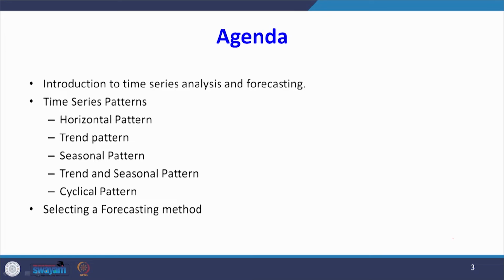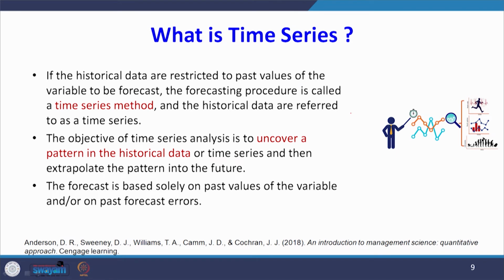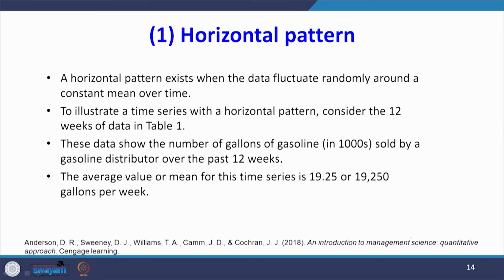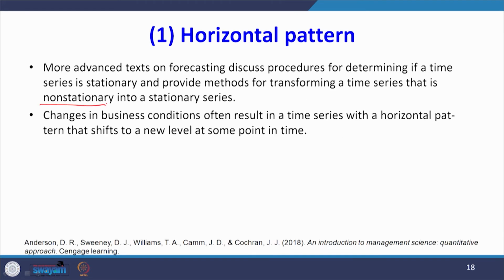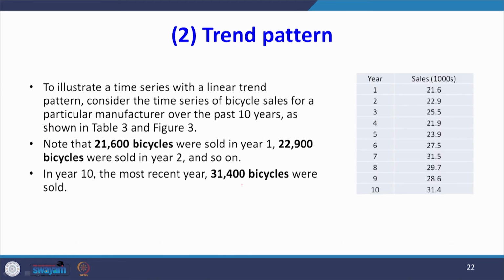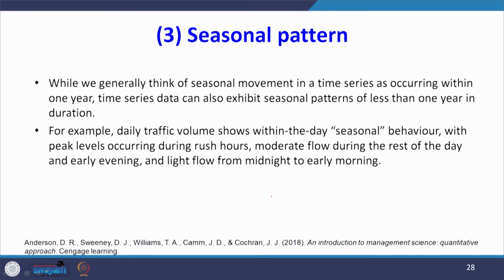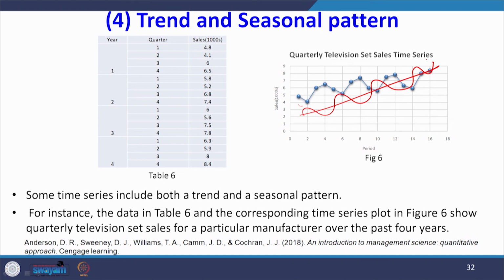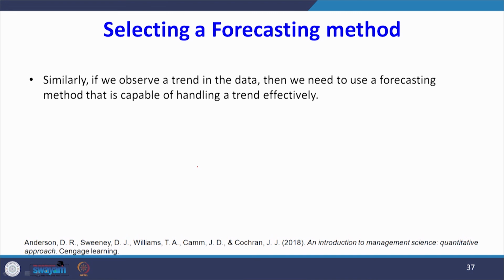Lecture 56 - Time Series Analysis and Forecasting - I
Introduction to time series analysis and forecasting.
Time Series Patterns
Horizontal Pattern
Trend pattern
Seasonal Pattern
Trend and Seasonal Pattern
Cyclical Pattern
Selecting a Forecasting method